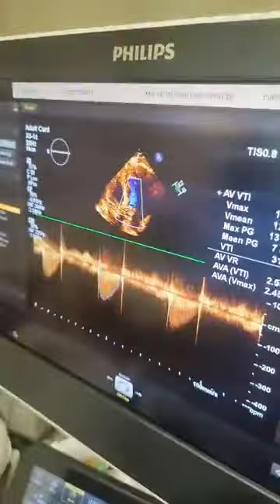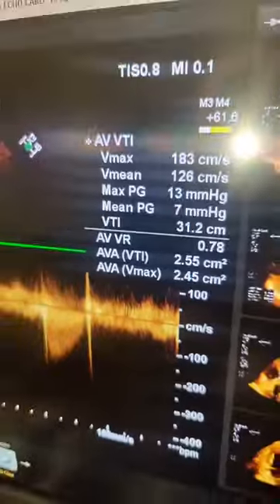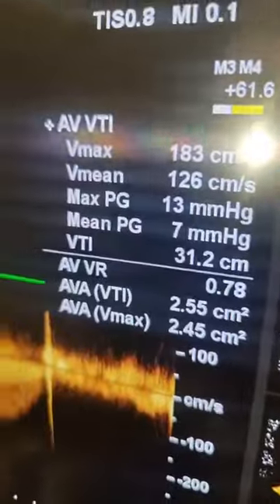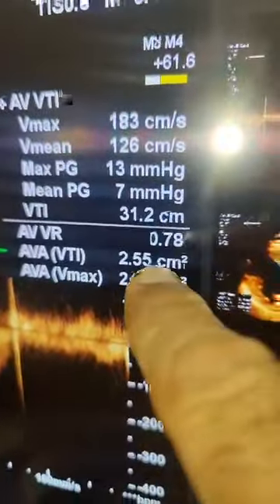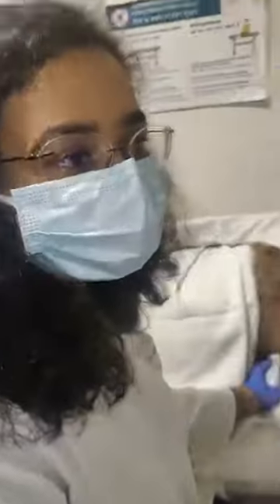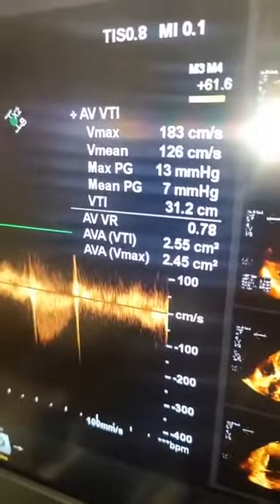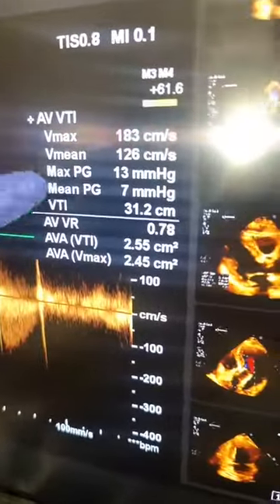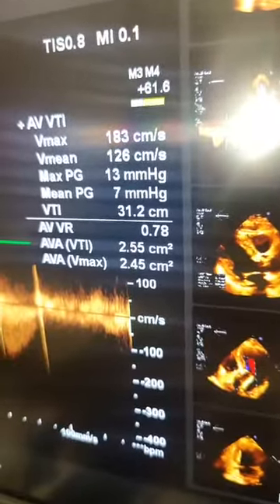Post TAVI Echo Evaluation Valve area 2.56 CM sq 16.9.25 Cardiologist Dr Prof Vivek Gupta